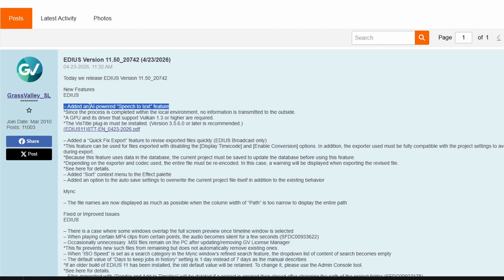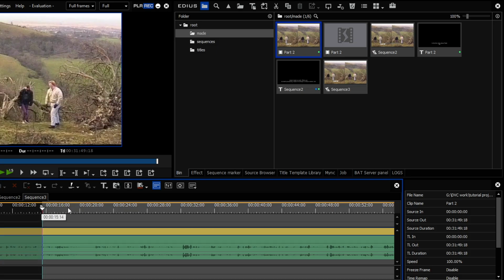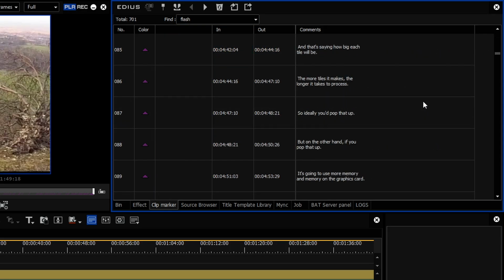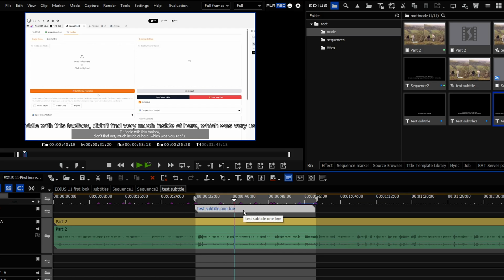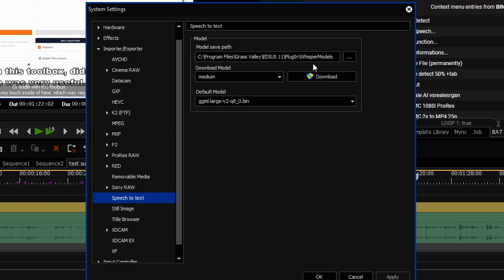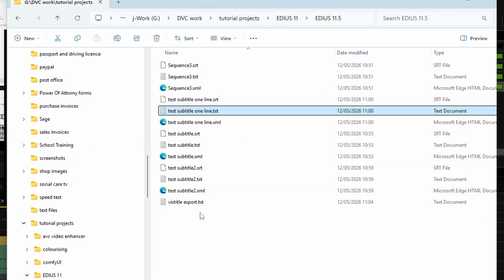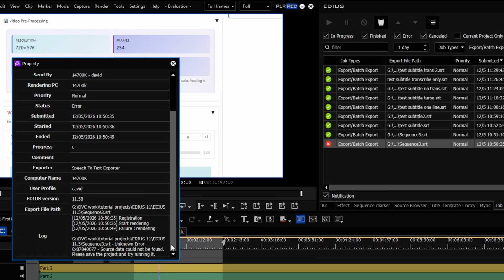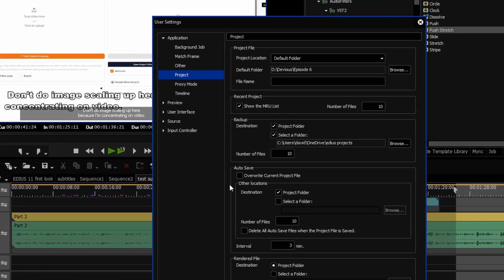Whats new in EDIUS 11.5 - speech to text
EDIUS 11.5 was released in May 2026.  The major new feature added was a speech to text option which uses the "Whisper" engine to generate subtitles and markers.  Here I look at this option and the other new things in 11.5.
05:48 Using markers
08:48 Editing subtitles
11:03 Exporting subtitles
15:39 Where are my files and transcribing
18:40 A possible problem
20:03 System requirements
21:36 Other things in EDIUS 11.5